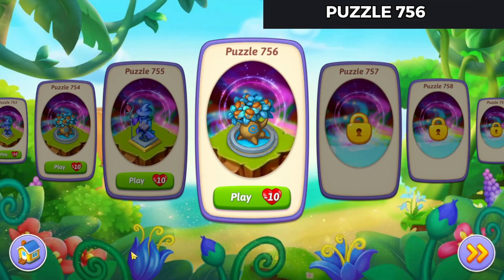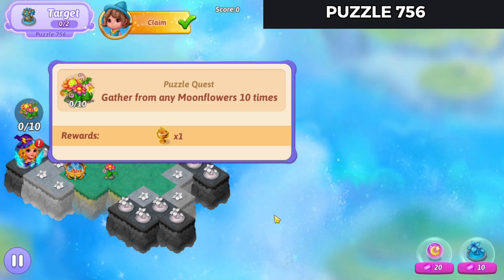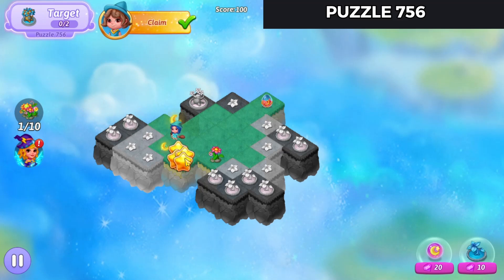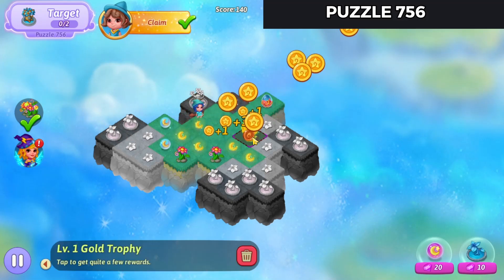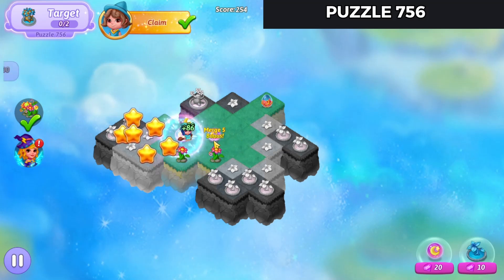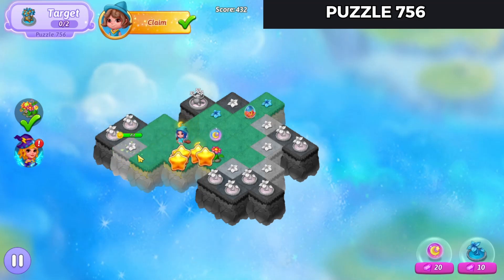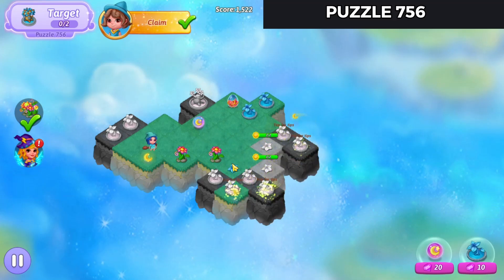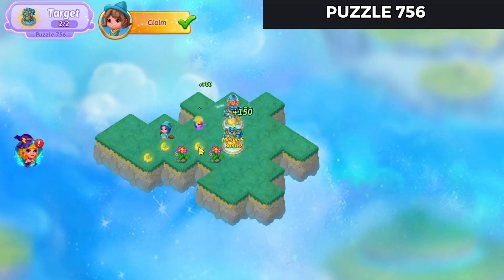Merge Witches | Puzzle 756| With Trophy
In this video I'll show you how I got my first win of Puzzle 756 in Merge Witches.

Happy Merging